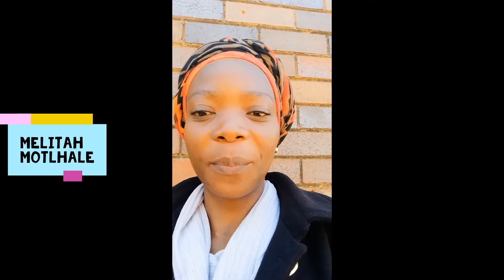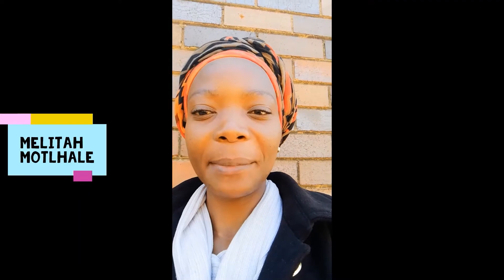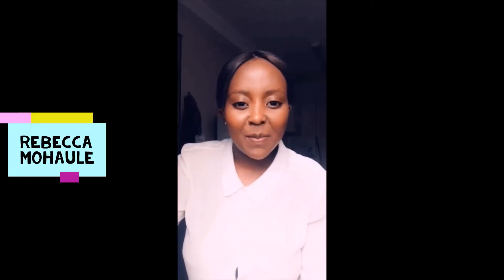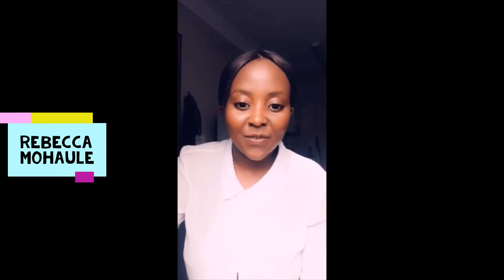Steps to prepare for exams - Advice from postgraduate students | StudentPlug.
The exam season is here. Ben Mahudu invites Melitah Motlhale, a PhD student, and Rebecca Mohaule, a student leader and postgraduate student, on how to prepare for exams.

This video will be beneficial for you if:
You are looking for tips on how to prepare for exams.
Are a student.
You want to be a top student.